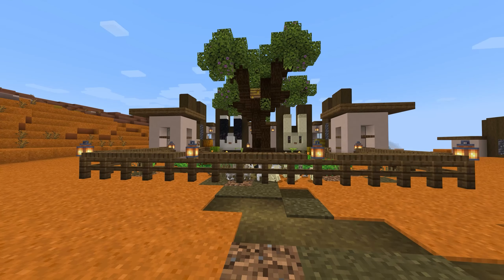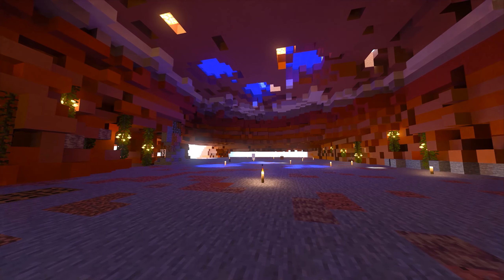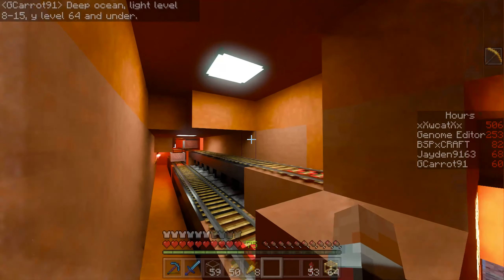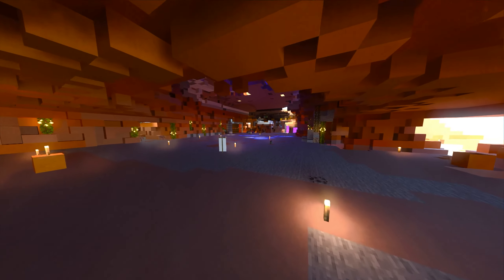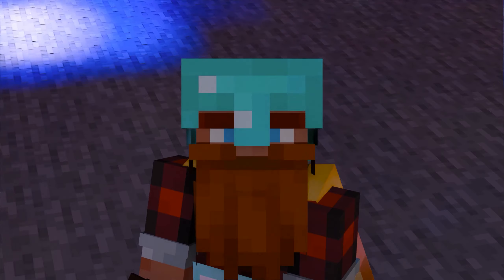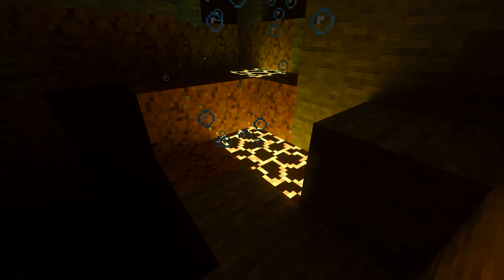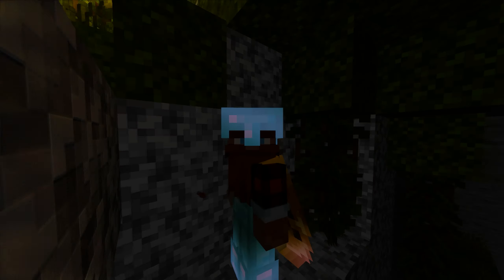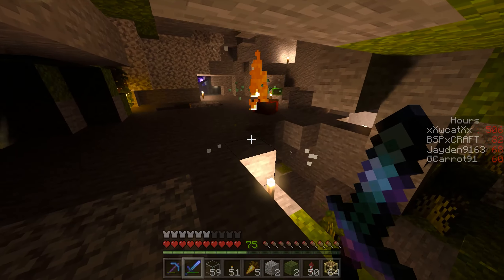Why is bedrock minecraft BETTER than java edition?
Today I am covering my number one reason why I think that BEDROCK is better than Java edition.  And that is?  Raytracing.  RTX enabled minecraft is absolutely mind-bendingly good and it astounds me.  In this video I show off the raytracing capabilities of Minecraft Windows 10 edition as I travel around my base in RTX. Come along for the ride as we explore lighting in a way that you have never seen before!  Including tinted blue glass, sea lanterns and  torches.  Even an underwater scene! You'd be amazed to see how RTX light interacts with objects! It feels so real and immersive it's amazing.  So, is Bedrock edition better than java edition?  Yes, bedrock is better. Bedrock over java every day, all day. Is java better than bedrock?   no. not even close.